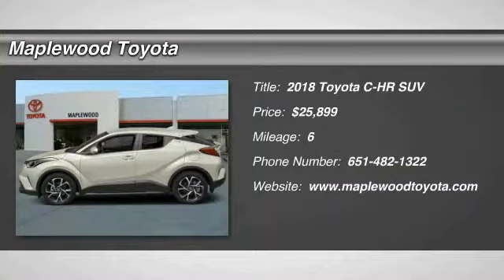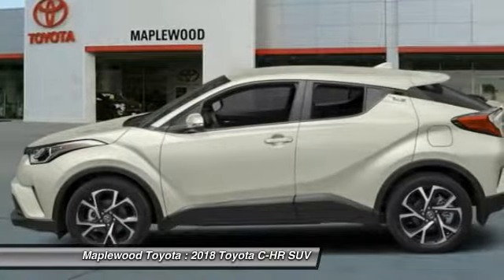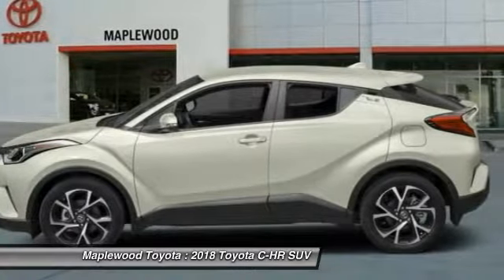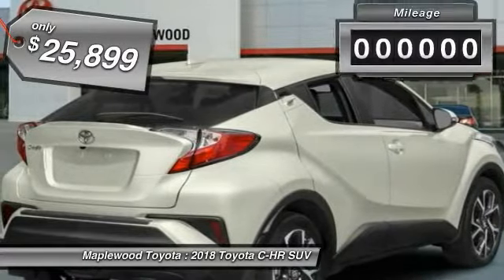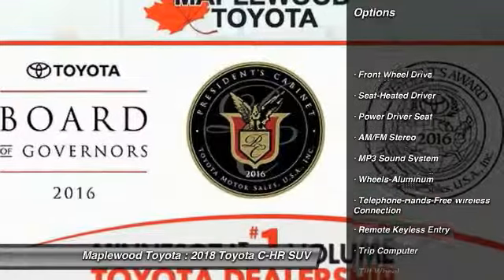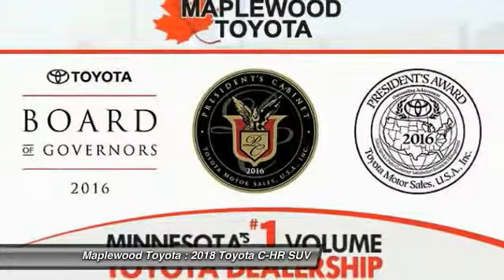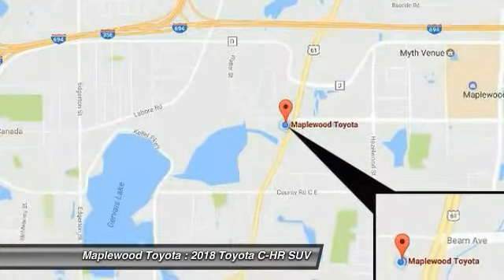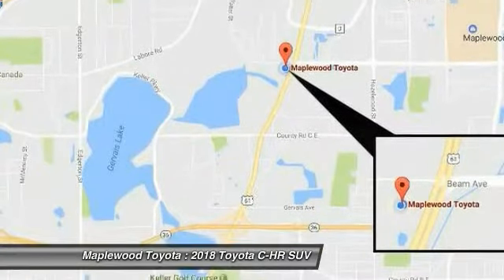2018 Toyota C-HR XLE Premium Maplewood, St Paul, Minneapolis, Brooklyn Park, MN J10021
Maplewood Toyota
2873 Maplewood Dr

Maplewood Toyota
2873 Maplewood Drive

Looking for the right suv? Today could be your lucky day. this 2018 Toyota C-HR could be yours.